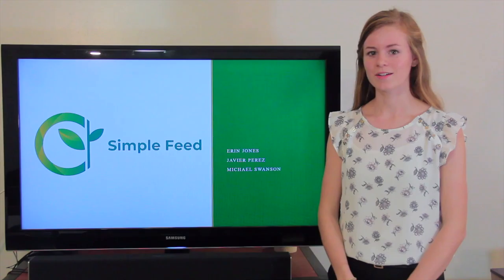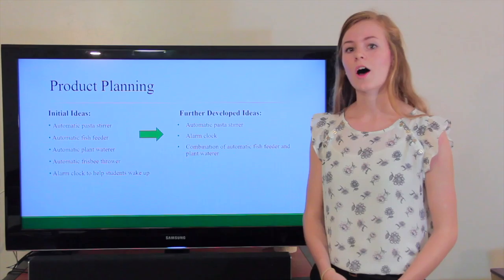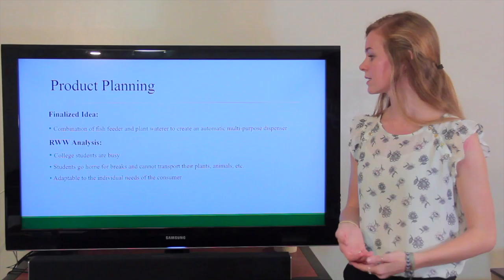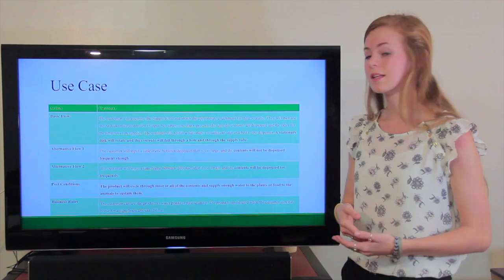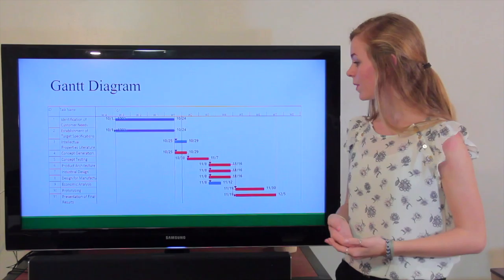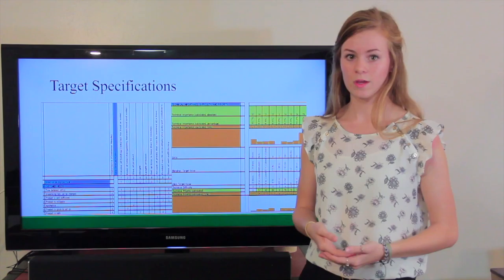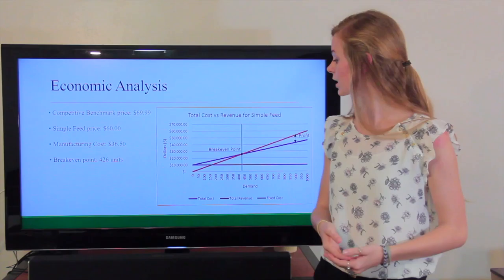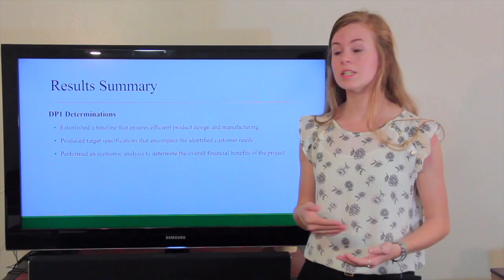DP1 project Presentation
Team 4
Erin Jones